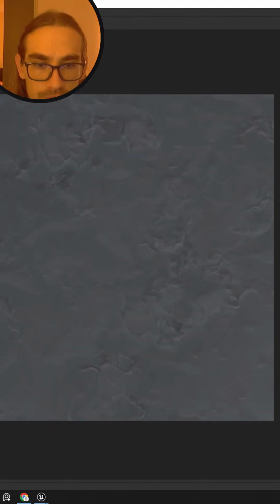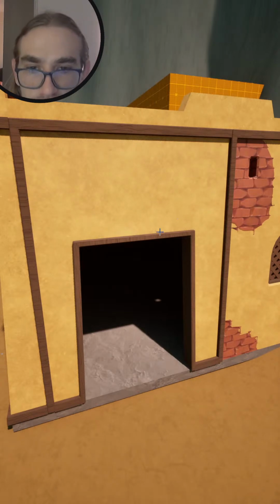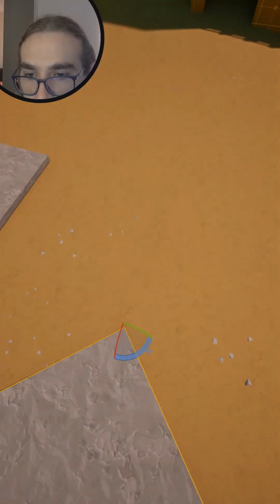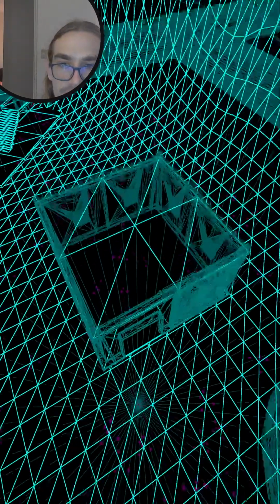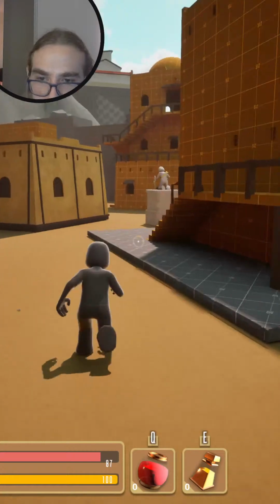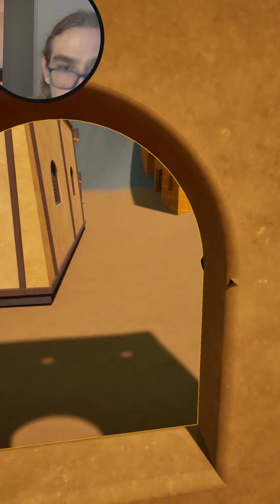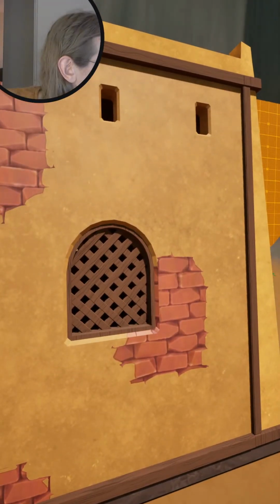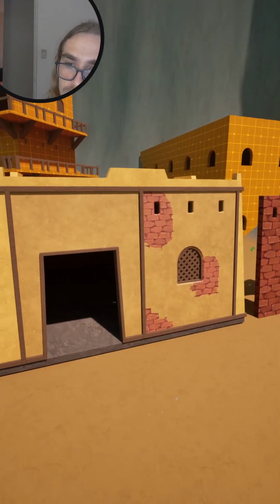Unreal Engine 5, Environment Art, Imperium [Part 69] Vertical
Hello! I'm working on the environment for a game called Imperium, a Gladiators Adventure! Feel free to hangout and ask me questions related to environment art, level design or 3d in general :)